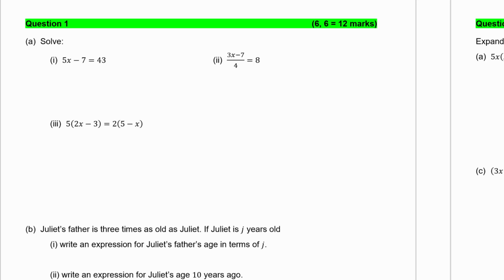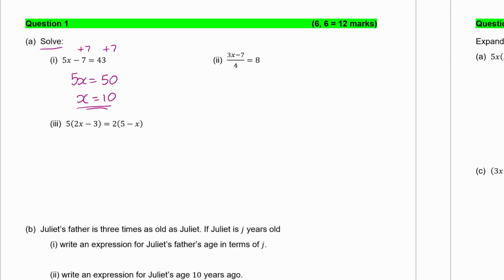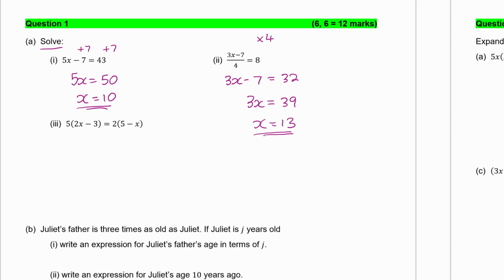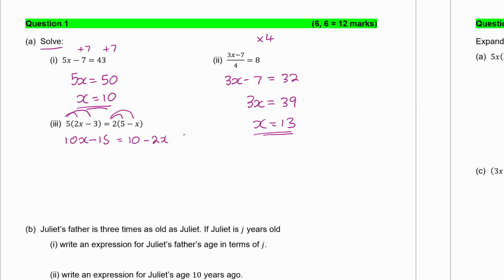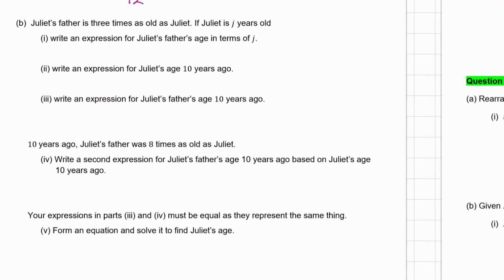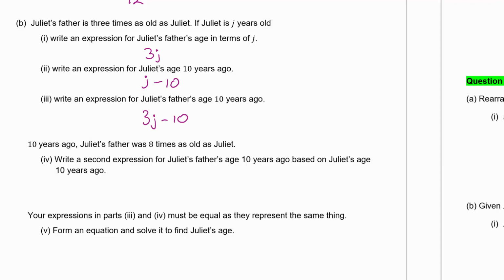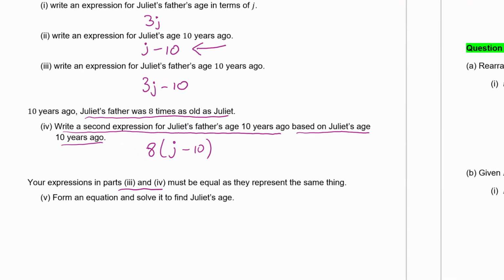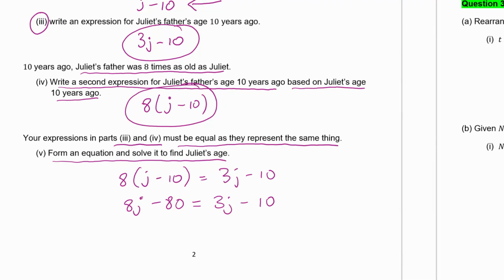Year 10 Core 2022 Test 1 Q1